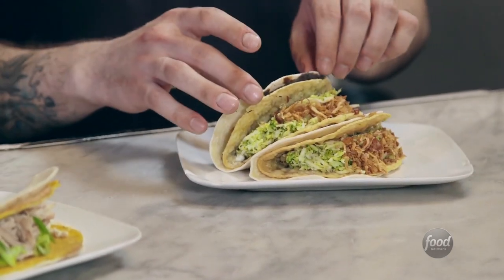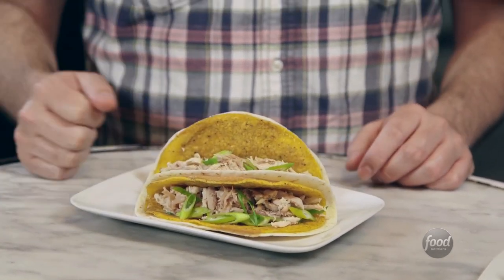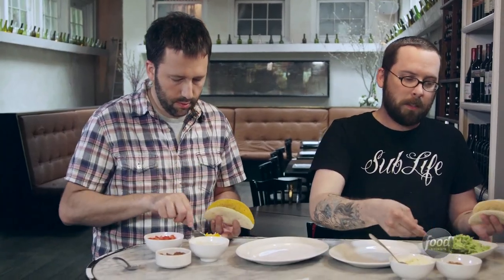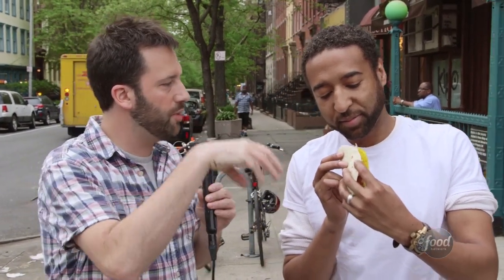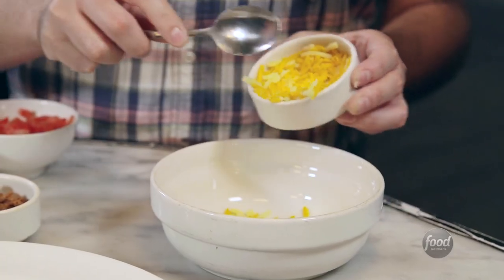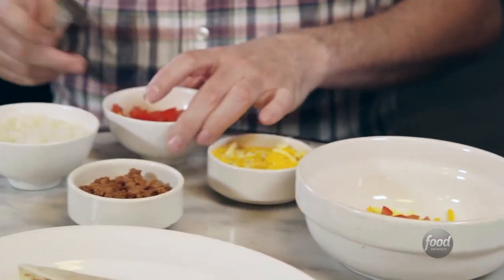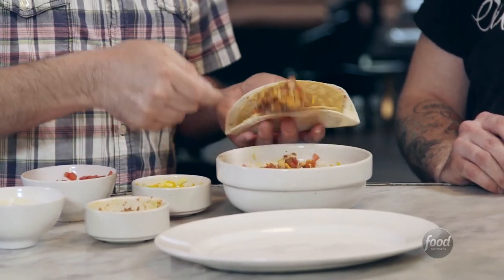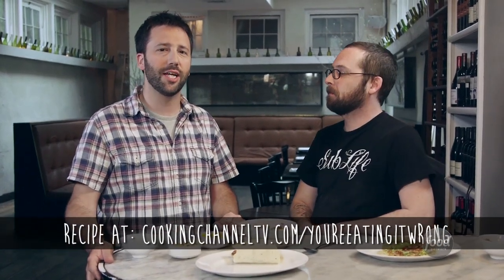You're Eating Tacos Wrong | You’re Eating It Wrong | Food Network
Dan Pashman finds a better way to eat tacos.